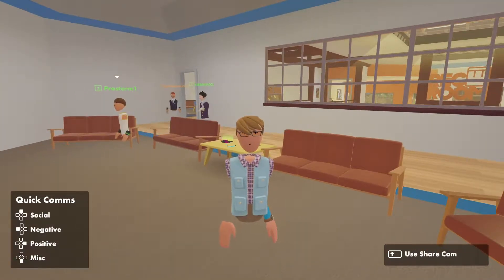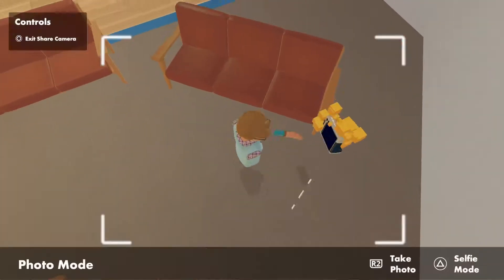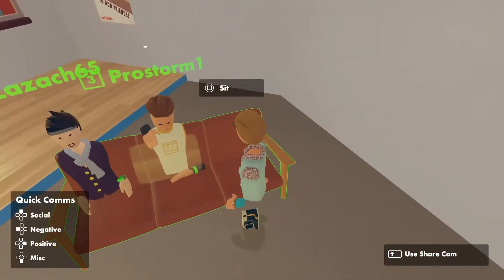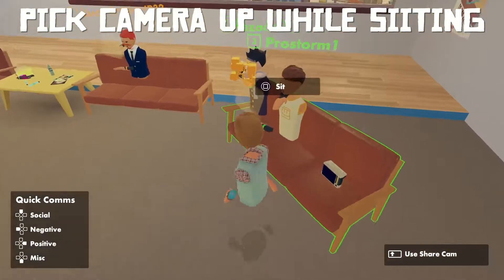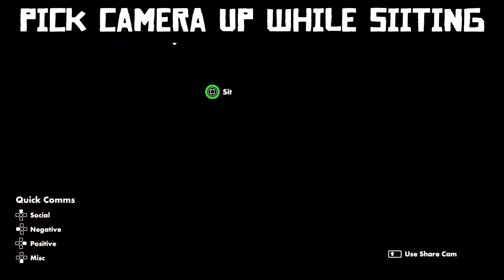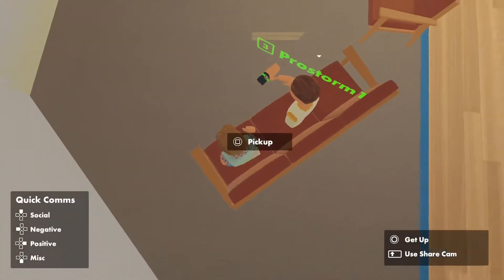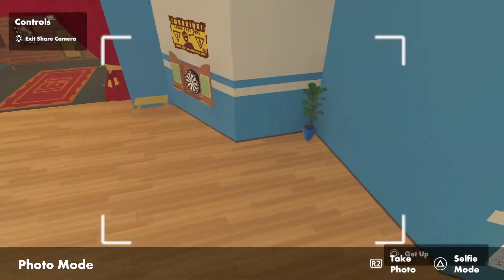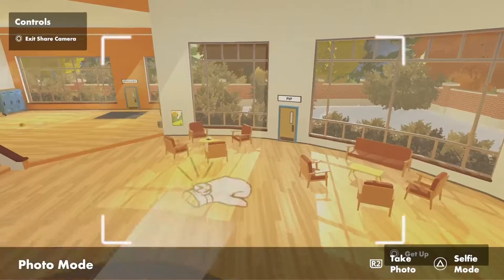REC ROOM FLY/NOCLIP GLITCH